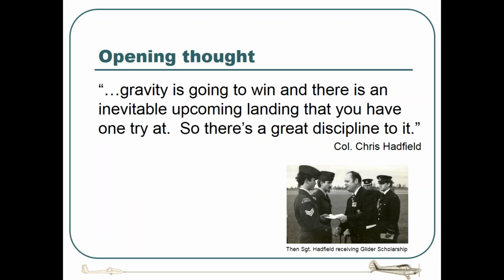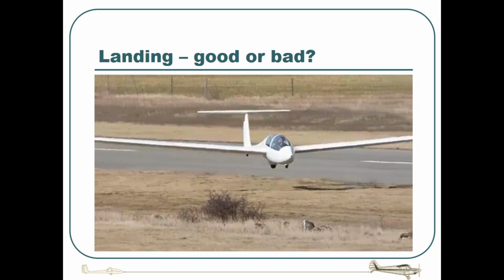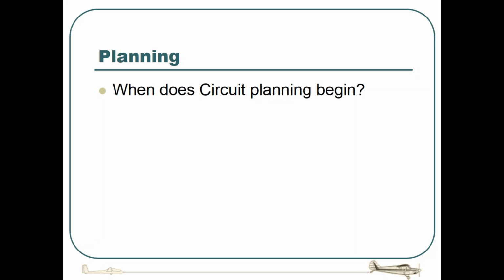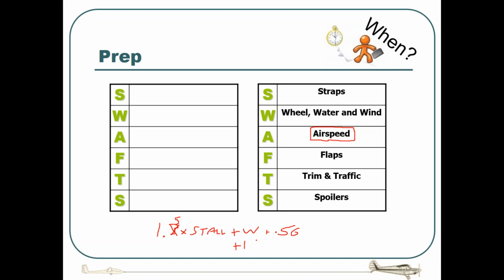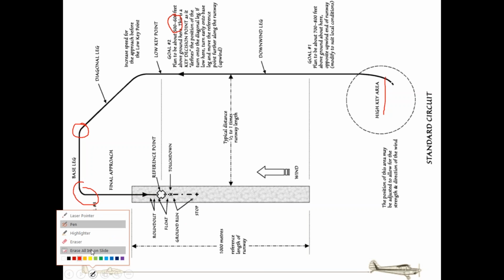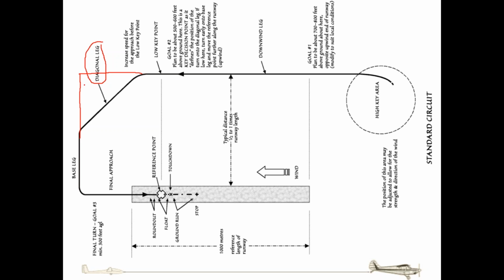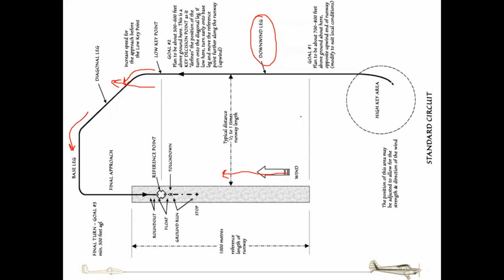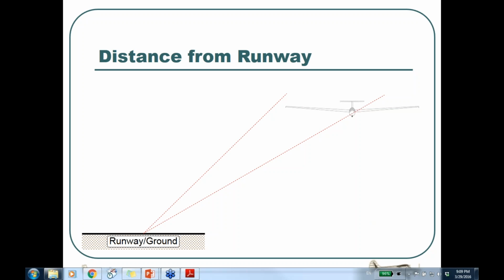2016 GLGC Ground School - Session 6 Circuit Planning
This the sixth of 12 Glider Pilot Ground School Sessions hosted by Great Lakes Gliding.

This the second of 12 Glider Pilot Ground School Sessions hosted by Great Lakes Gliding.

List of Sessions:
Theory of Flight
Airmanship
Operating Procedures
Instruments
Circuit Planning
Thermals, Ridges and Mountain Waves
Radio
Cross-country Flying and Field Selection
Meteorology
Licenses and Medical Facts
Judgement Training